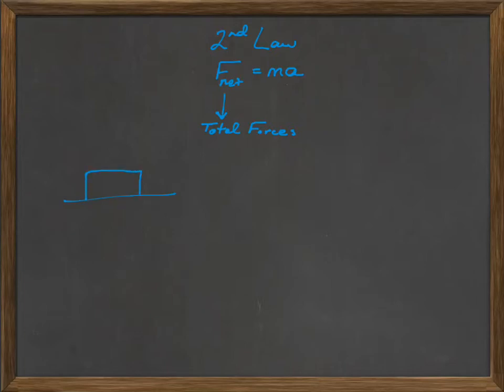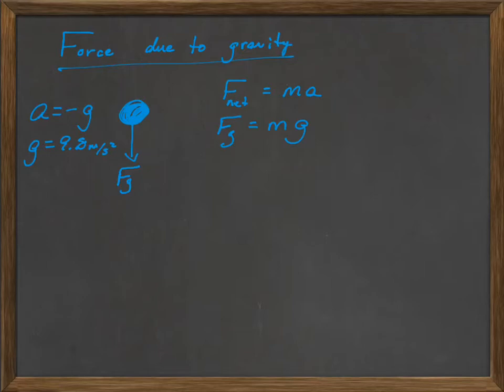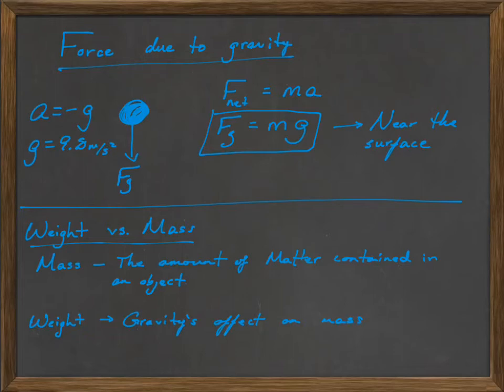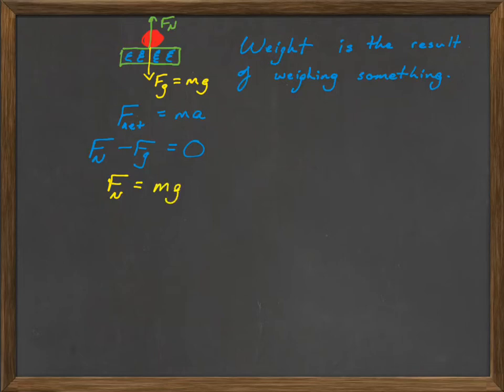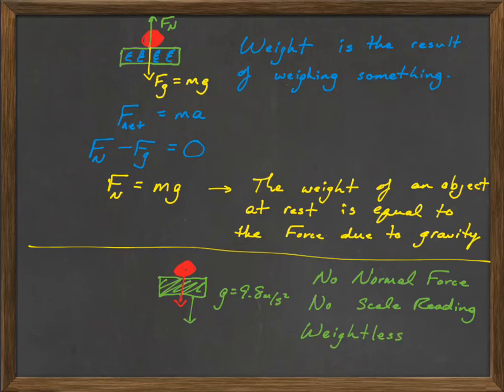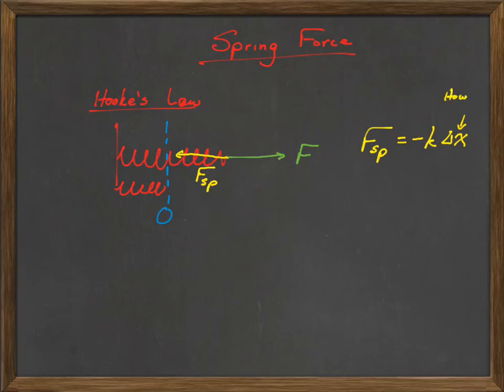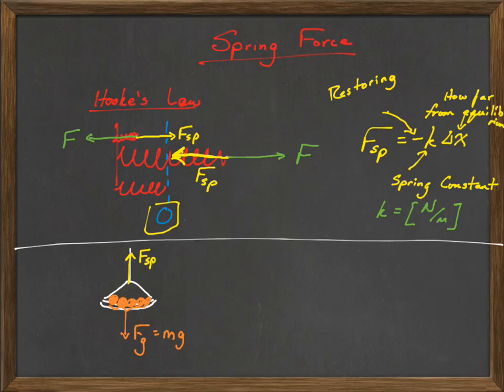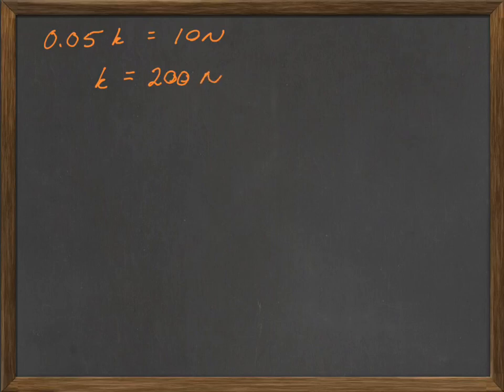PHYS Force 3